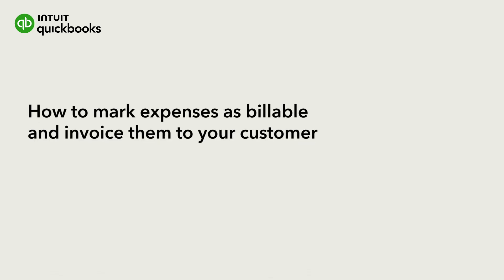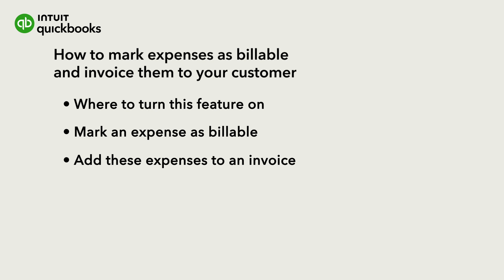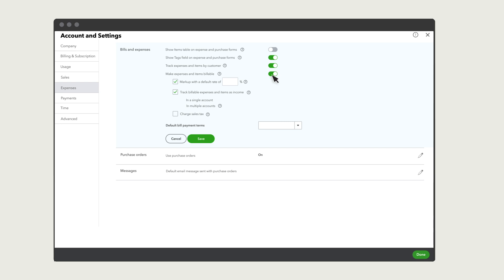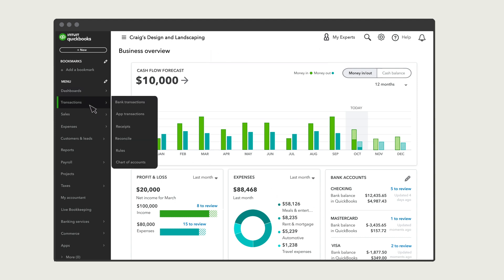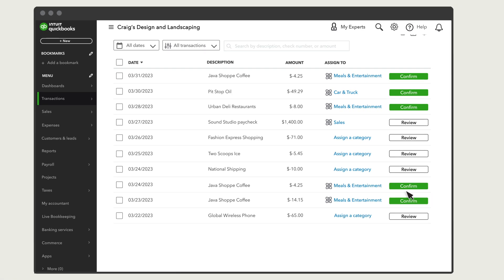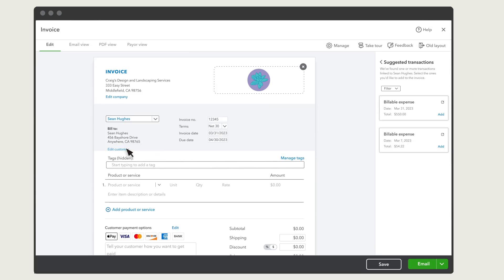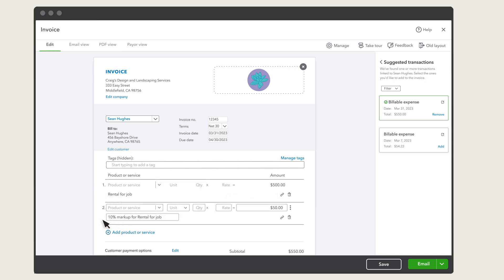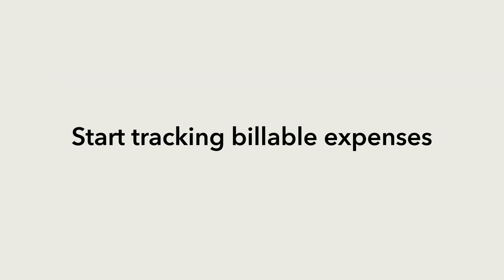How to mark expenses billable and invoice them to your customer in QuickBooks Online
You can mark expenses as billable in QuickBooks so you can charge your customers for them later.

Let’s go over how to turn this feature on, how to mark expenses as billable and assign them to a customer. Then we’ll add those expenses to an invoice.

0:00 Intro
0:17 Turning on the billable expenses feature
0:54 Marking expenses as billable and assigning to a customer
1:27 Adding billable expenses to an invoice